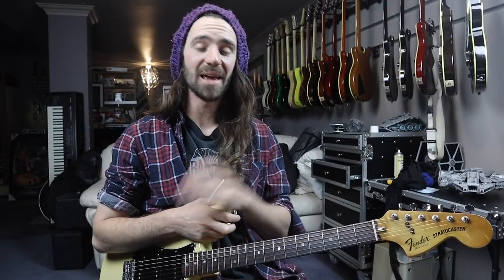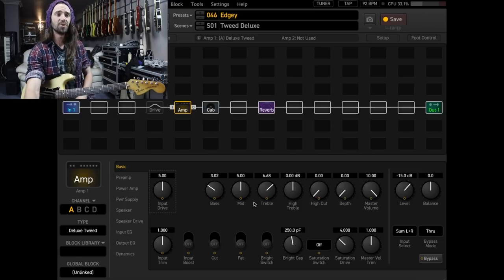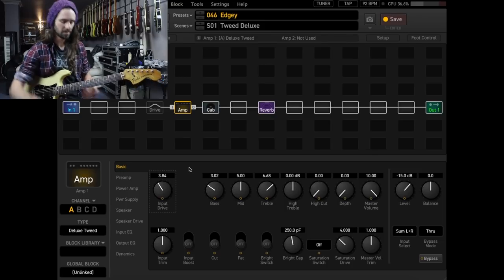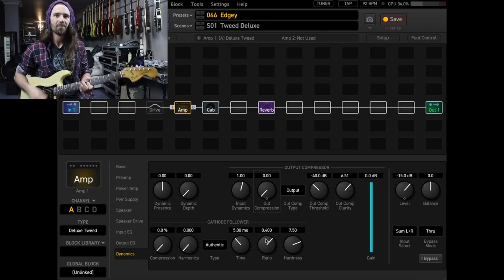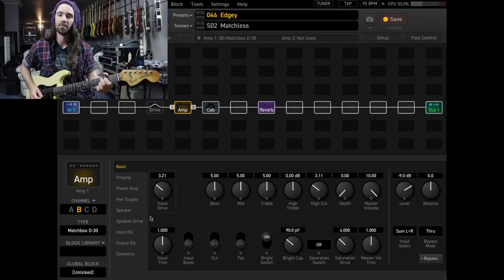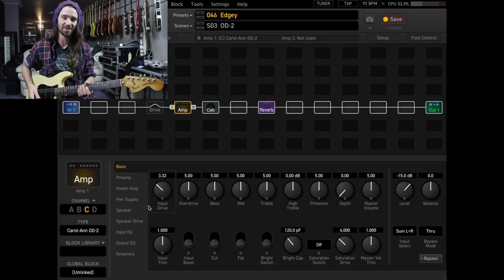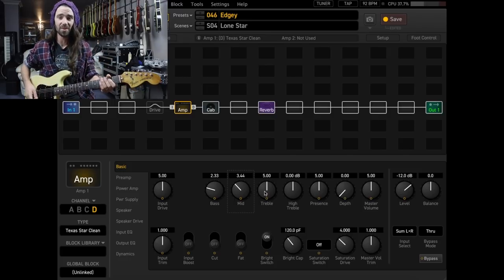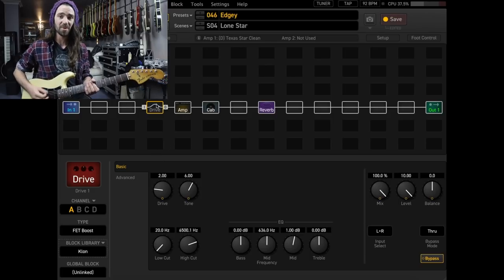Axe-Fx III Tutorial - Edge of Breakup Tones - Tips and Tricks